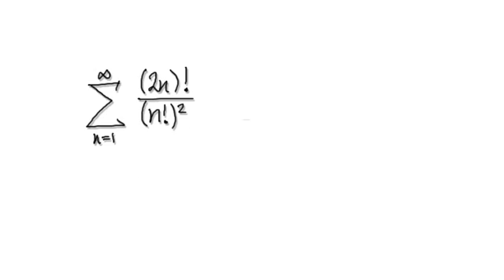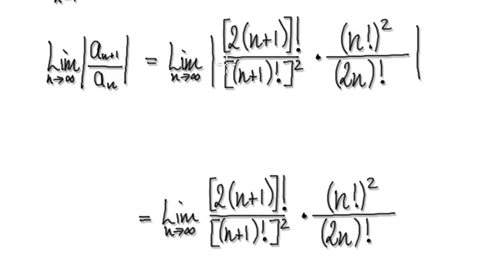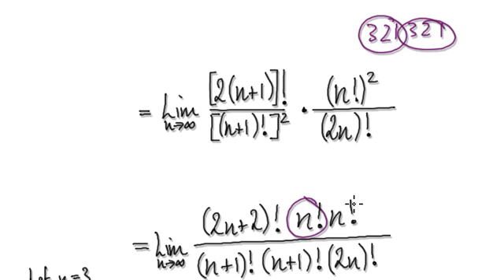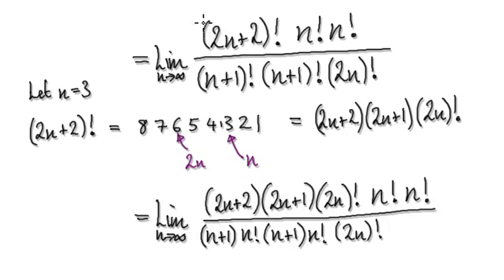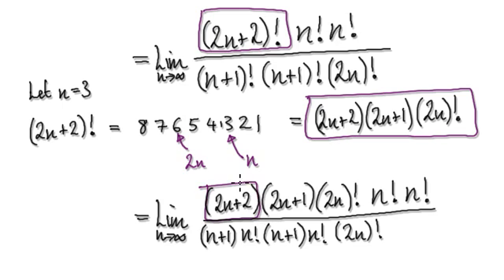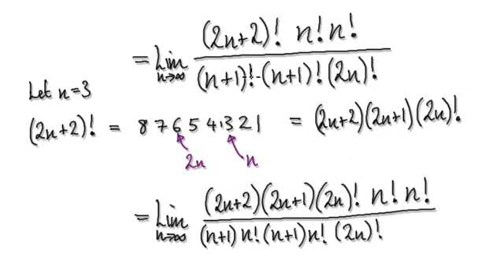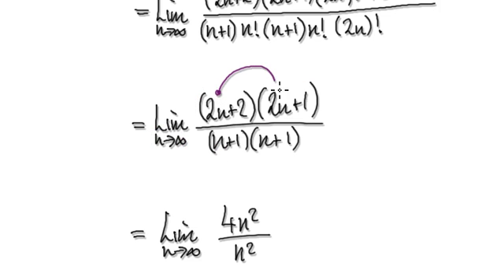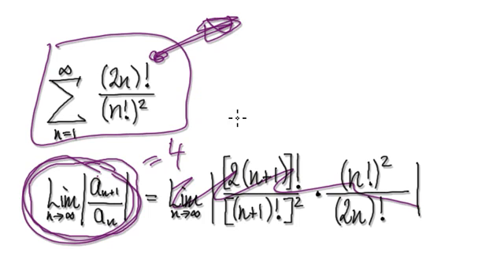Video 2628 - Convergence Test for Series - (2n)!/(n!)^2 - Practice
Convergence Test for Series - (2n)!/(n!)^2